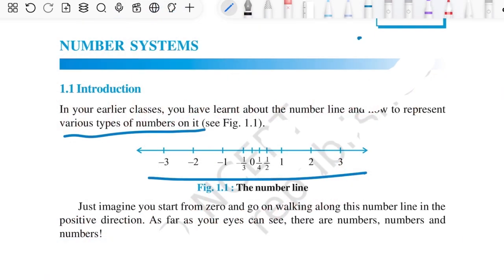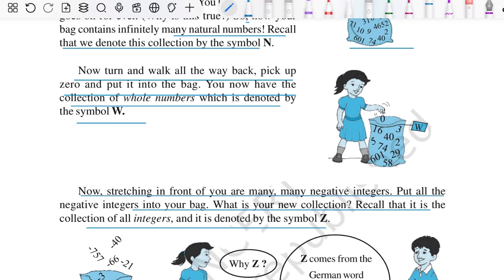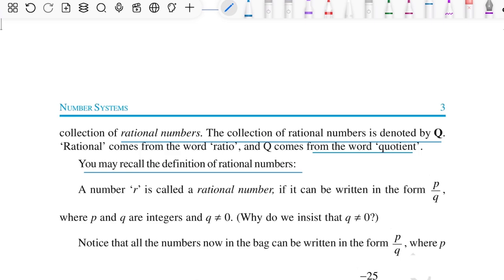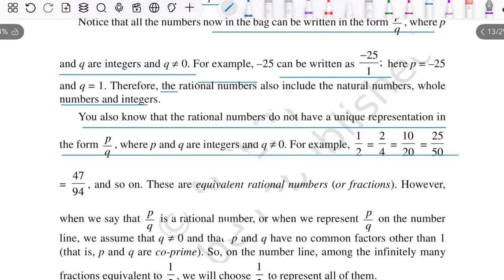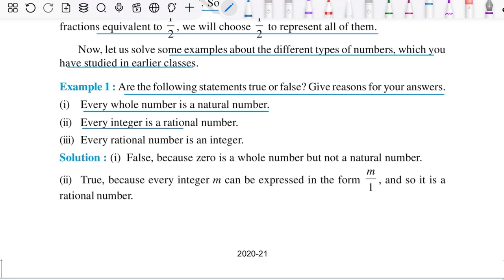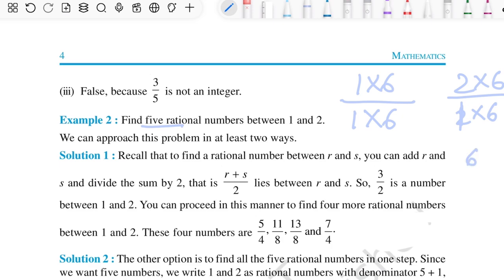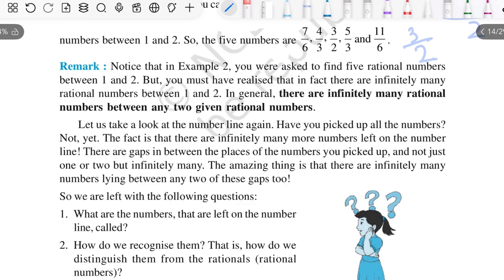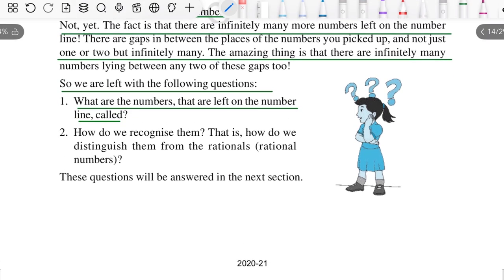New ncert mathematics class 9 chapter 1 Number Systems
Ncert new book mathematics class 9 chapter 1 Number Systems